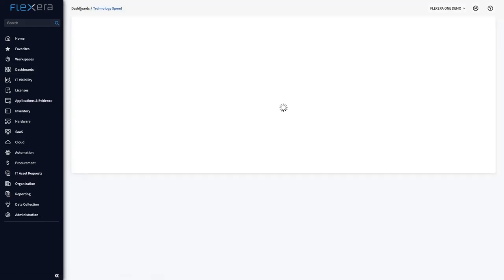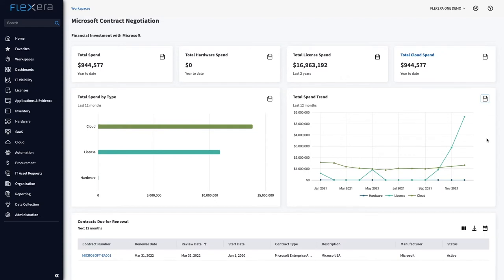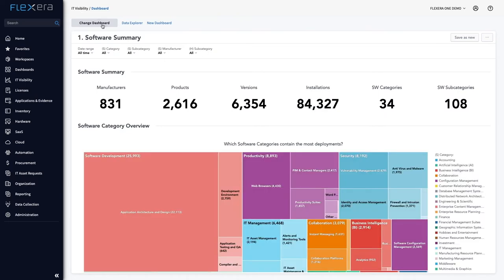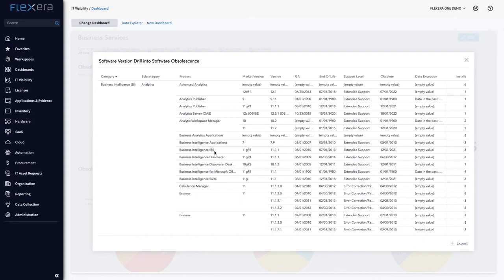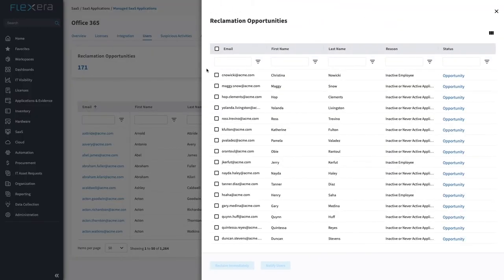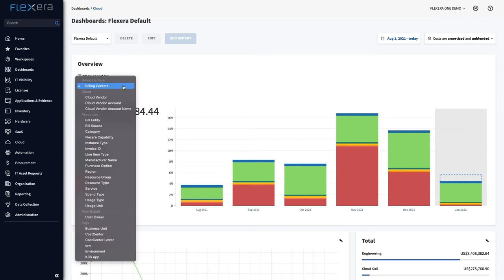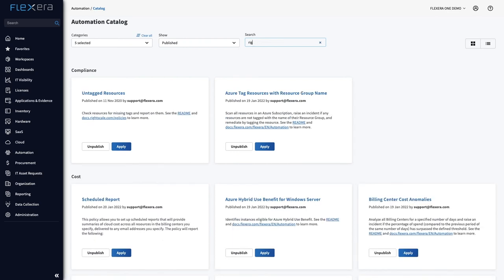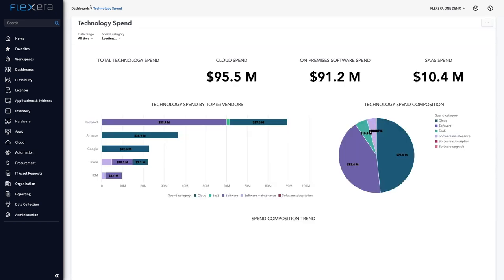Flexera One Differentiators demo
This informative video demonstrates Flexera One’s four differentiators which give you the vision and tools to see your technology and seize technology opportunities across your hybrid IT landscape.